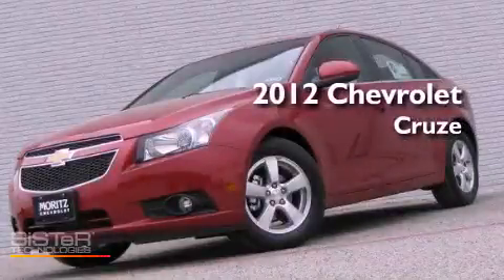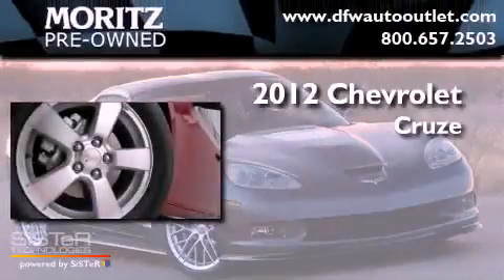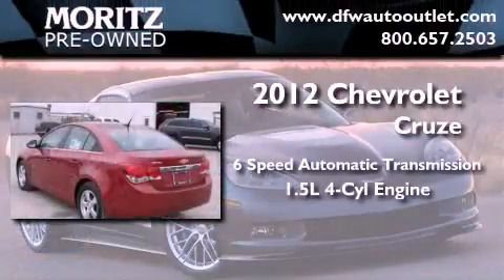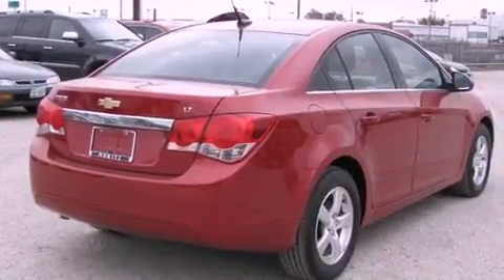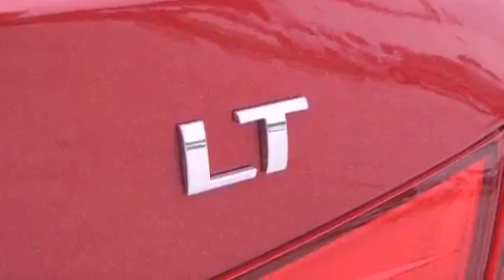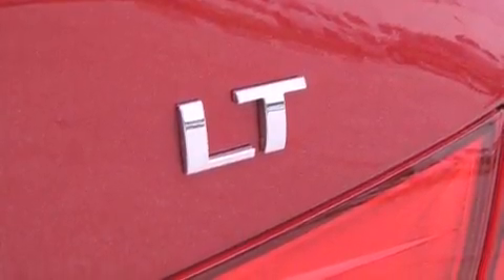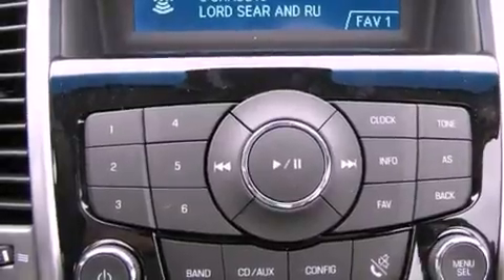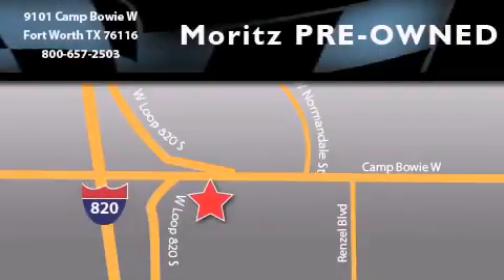2012 Chevrolet Cruze Dallas TX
Year : 2012
 Make : Chevrolet
 Model : Cruze
 Engine : Turbocharged Gas I4 1.4L/83
 Trans . : Automatic
 Exterior : Crystal Red Tintcoat

 2012 Chevrolet Cruze Ft Worth TX